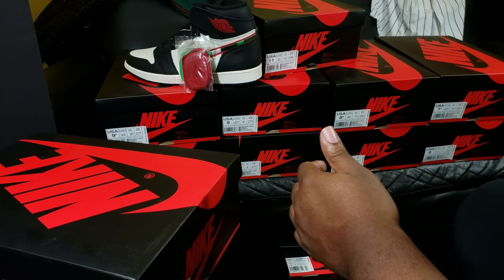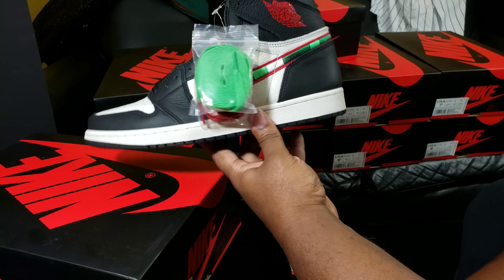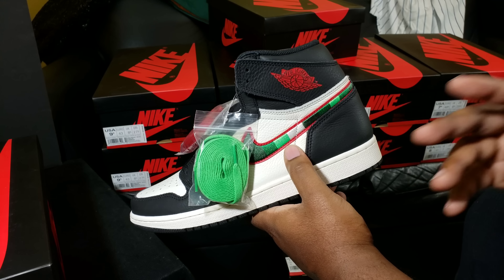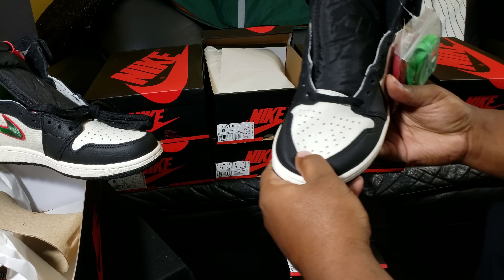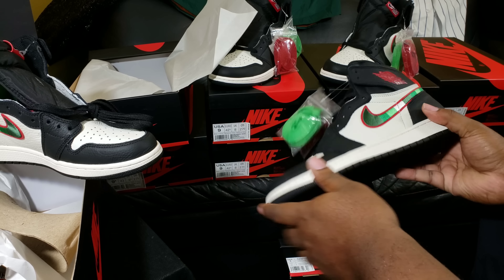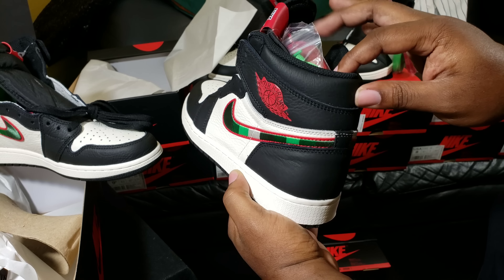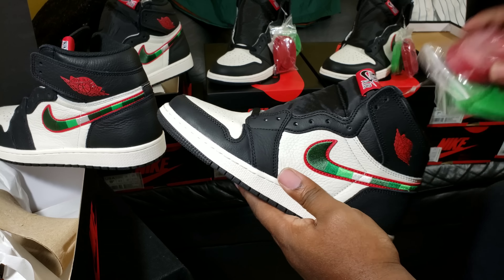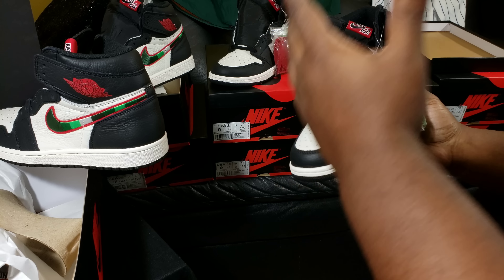THE AIR JORDAN 1 OG HIGH SPORTS ILLUSTRATED "A STAR IS BORN" [LEATHER QUALITY REVIEW]